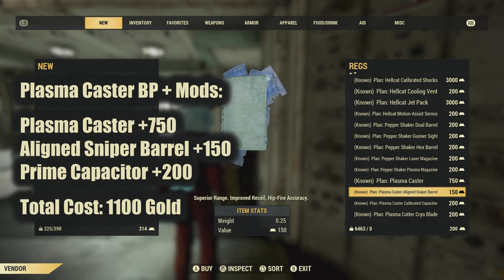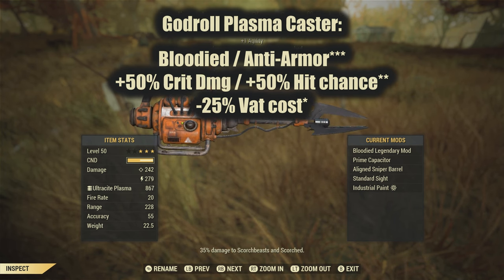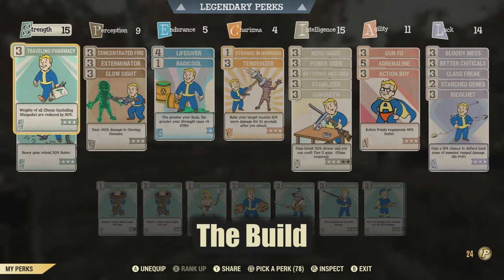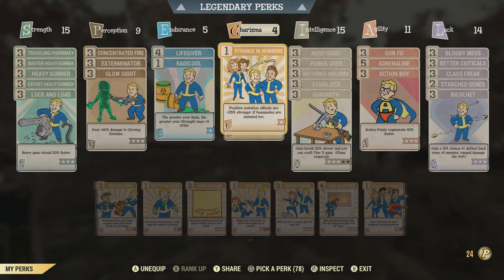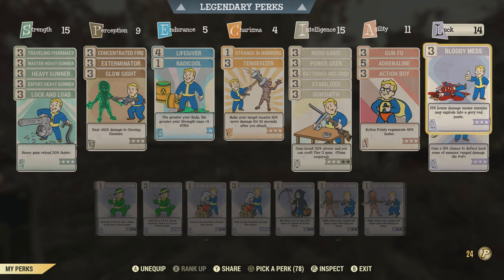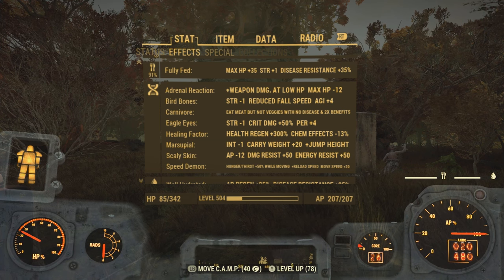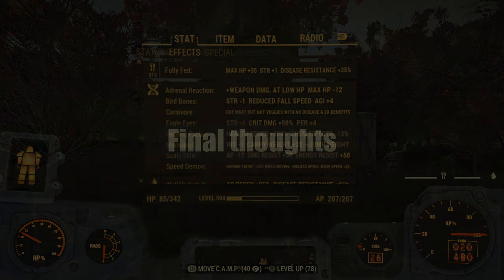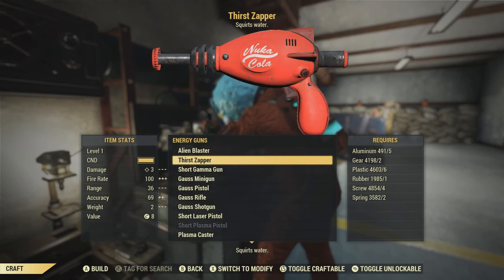Plasma Caster Guide for Bloodied and Full Health Builds - One Shot Killer - Fallout 76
An in-depth look at Plasma Caster builds